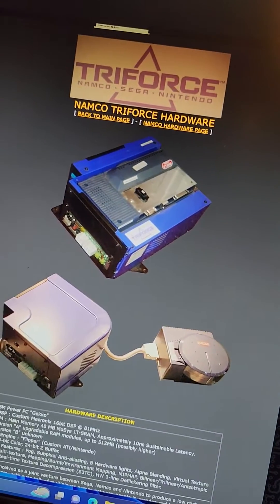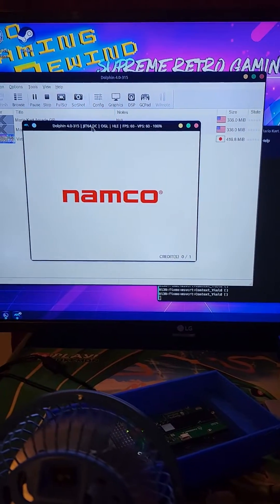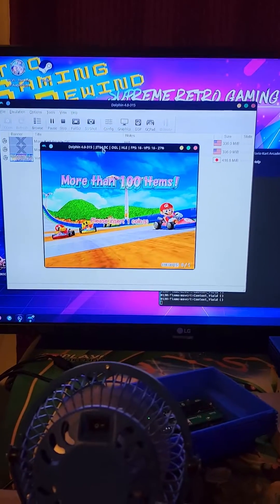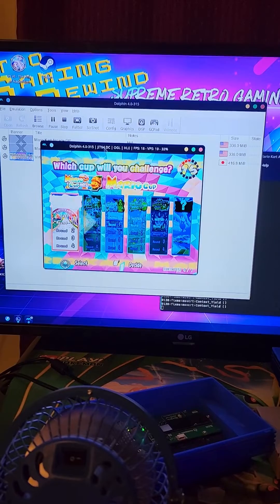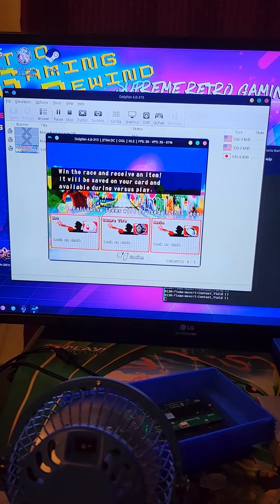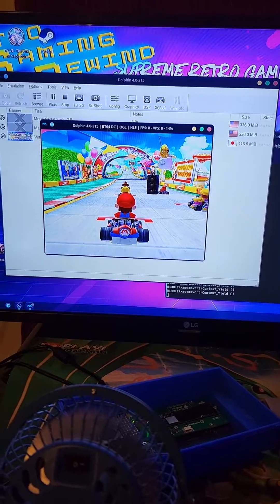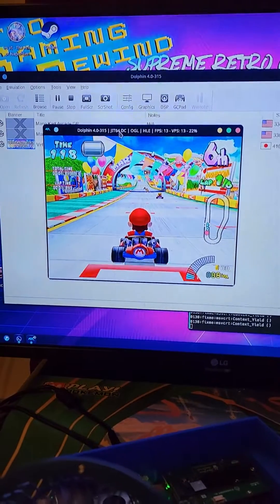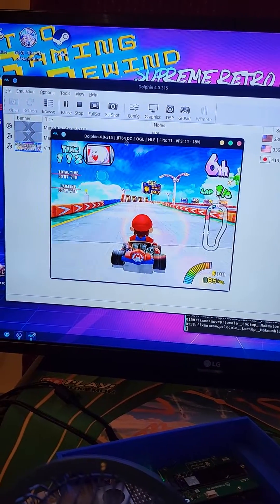Raspberry Pi 5 / Dolphin-TriForce / Mario Kart GP Arcade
10 years since its last update, but would be nice if they'd do 2 things:
1. add vulkan ability
2. recompile it for ARM64

loaded on Wine64 / Box64